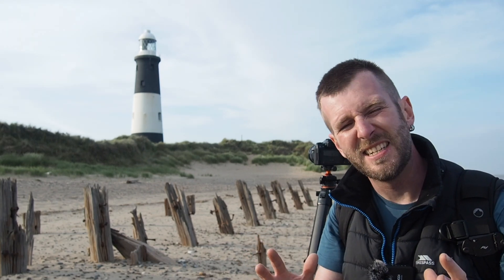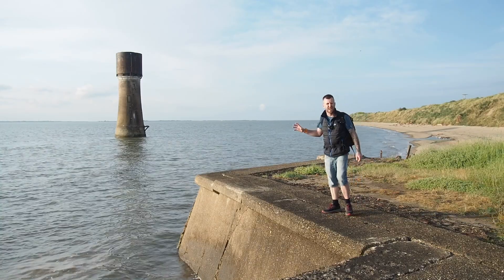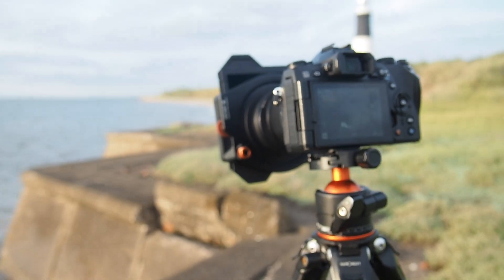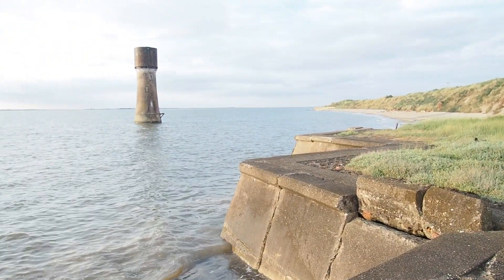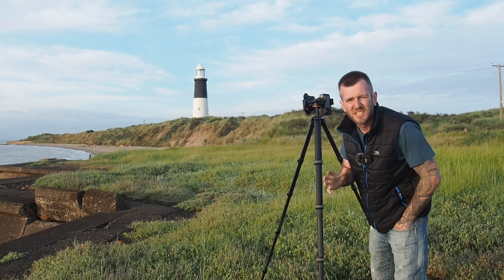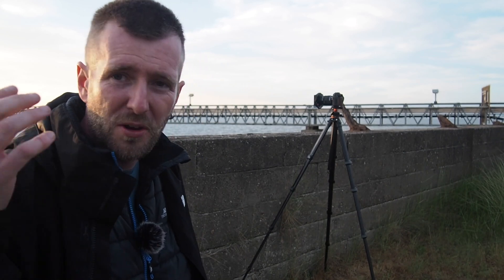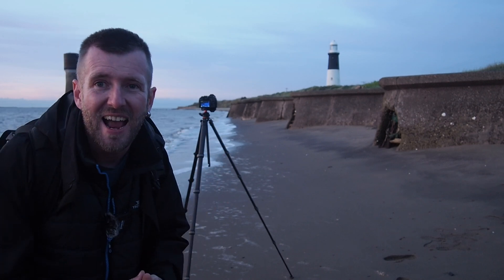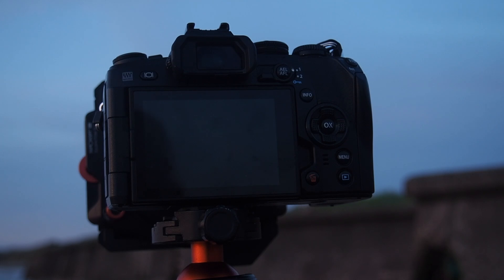Change this ONE camera setting for SHARPER photos....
I went out to Spurn Point to test a theory. Turning off the IBIS in my Olympus EM1 Mark ii micro four thirds camera seemed to produce every so slightly sharper images. Thanks Hew!

My Photo Tripod
My Video Tripod
My Filter Kit
My Video VND
My Canon to MFT Adaptor
My EF to RF Adaptor
My M42 to MFT Adaptor
My Camera Bracket
My Camera Bag
My Wireless Microphone
My SD Cards
My LED Vlog Light
My Canon Shutter Remote
My Olympus Shutter Remote